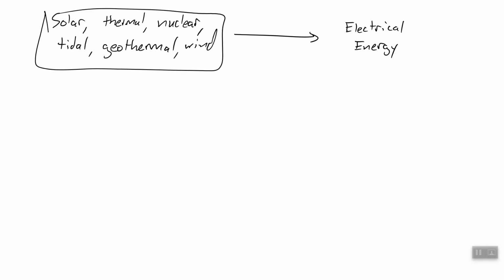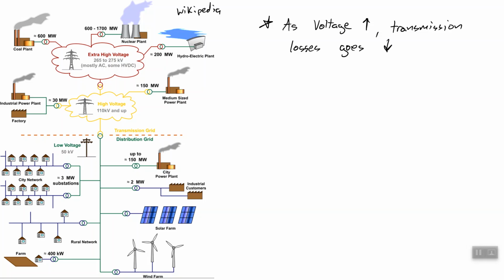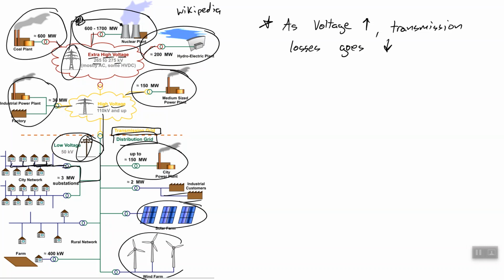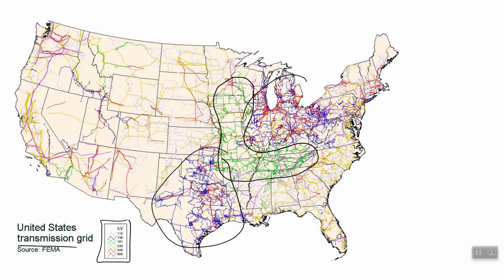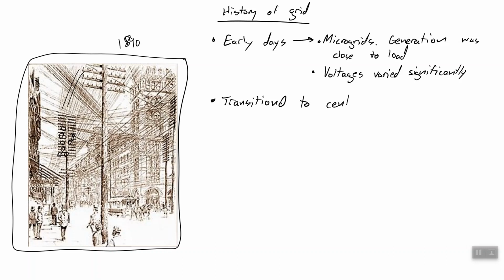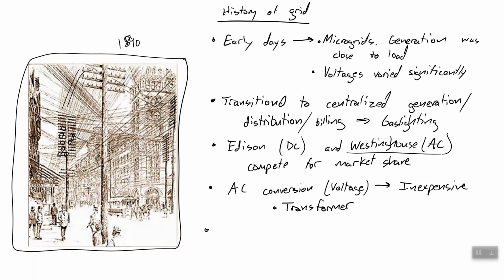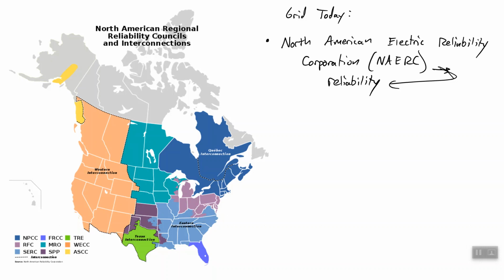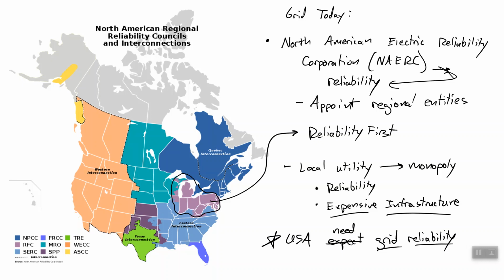The Grid and Renewables - Video 1 - The Grid